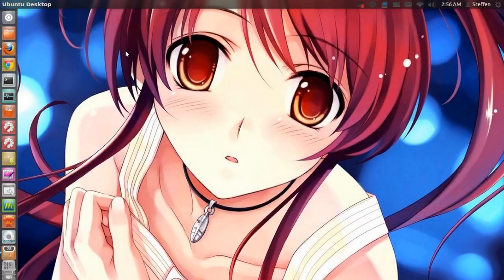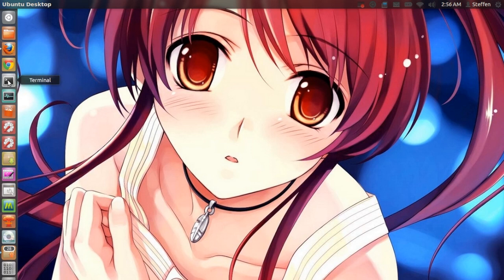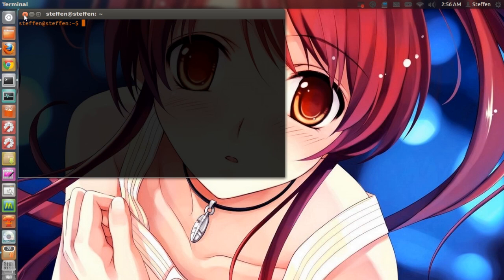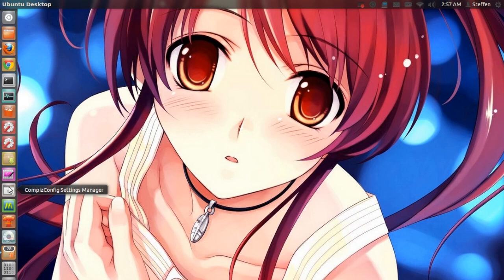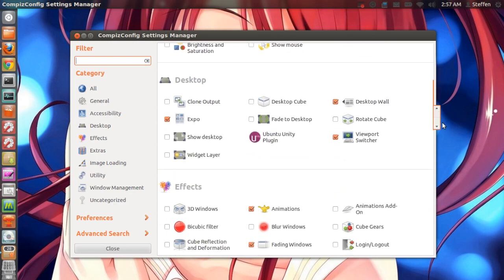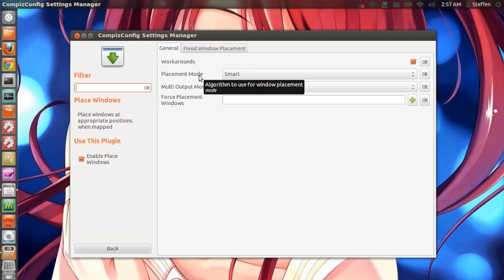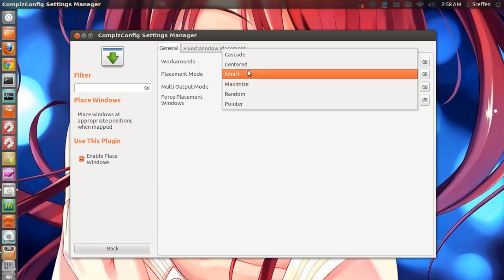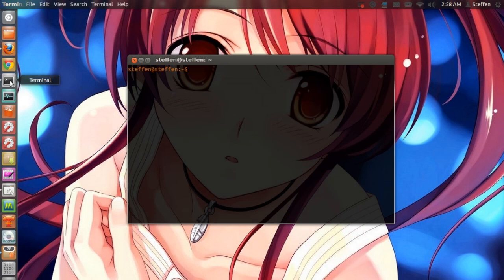Place Windows - Ubuntu 12.04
Hello, Ladies & Gentlemen!
In this video, I show you how you can set the windows placement to where ever you want on the screen. I like to have my windows opened in the middle of the screen, but there are more choices.